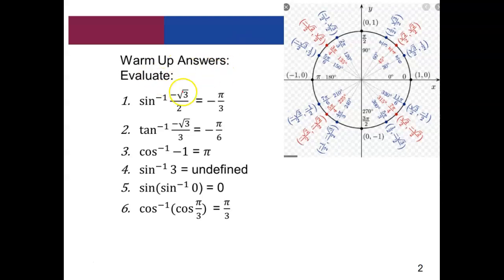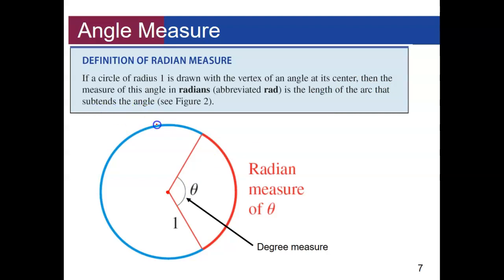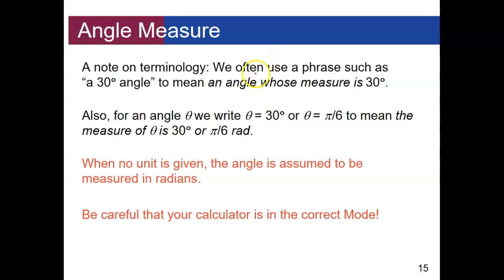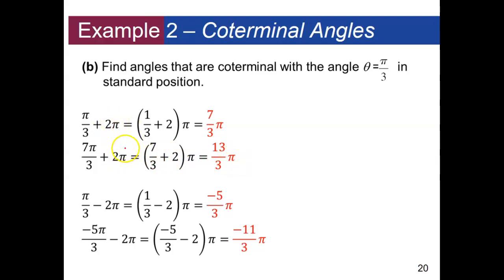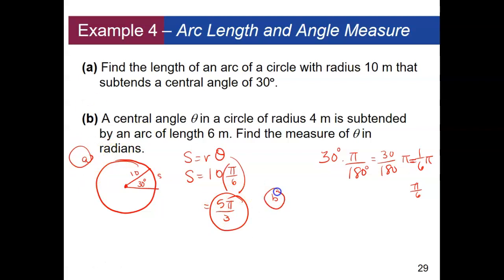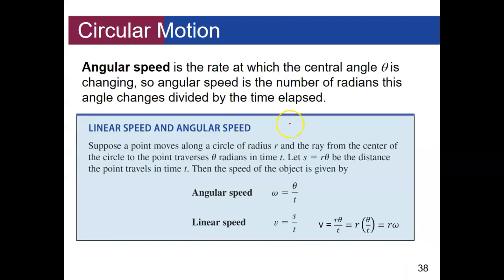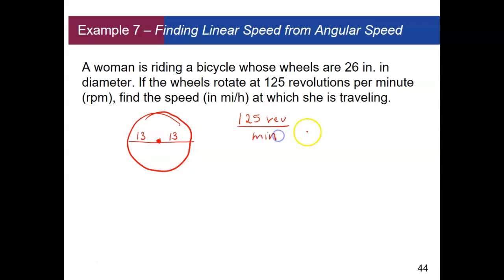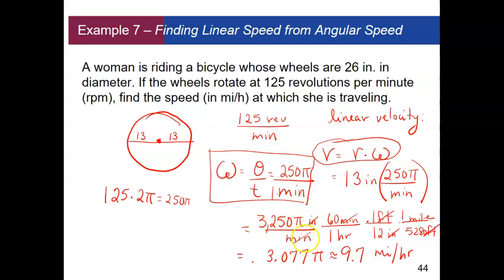6.1 Lecture video Math 115